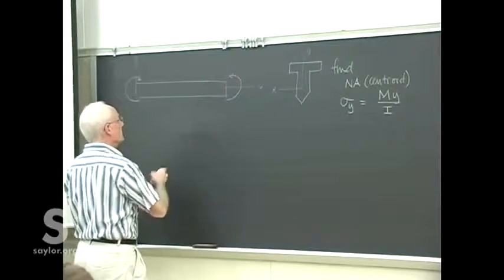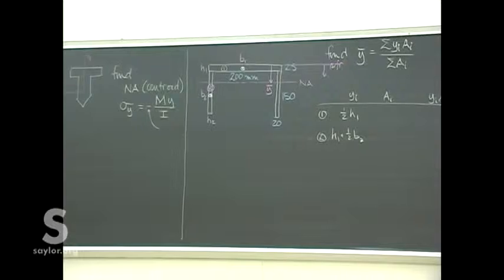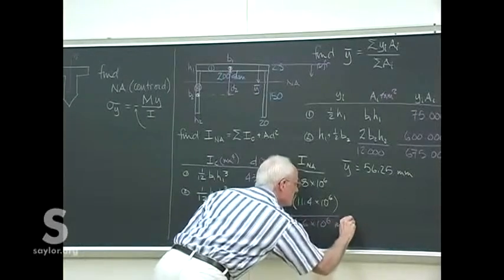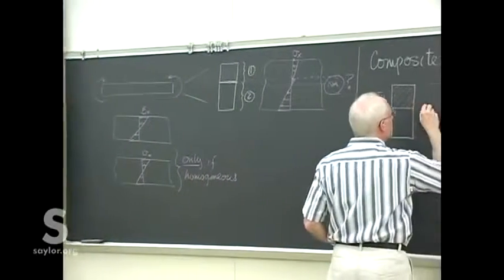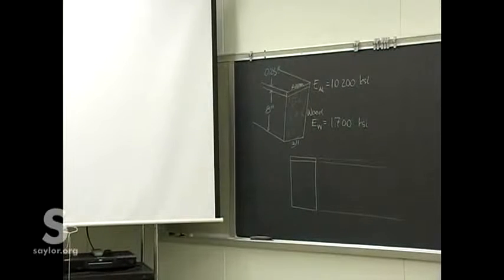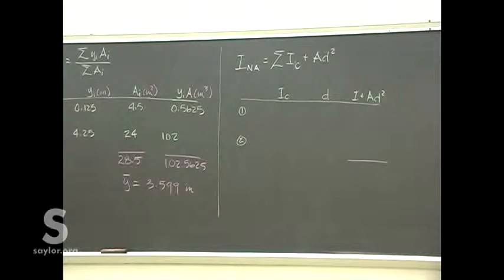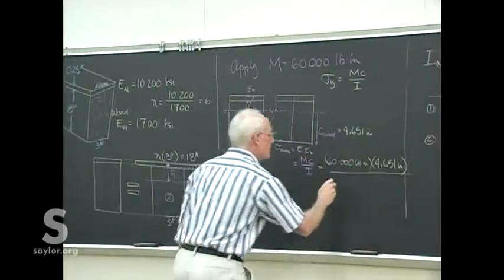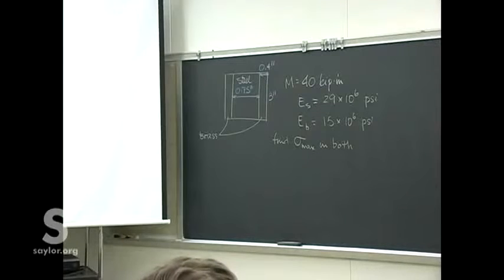14 More Bending, and Composite Beams